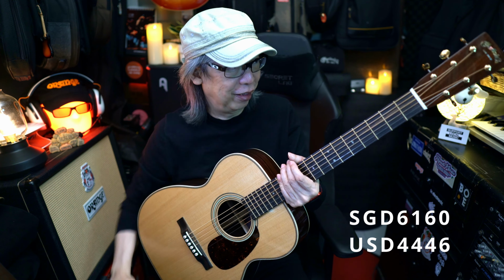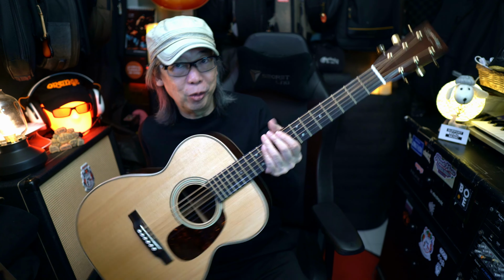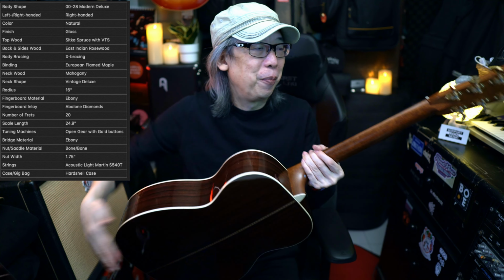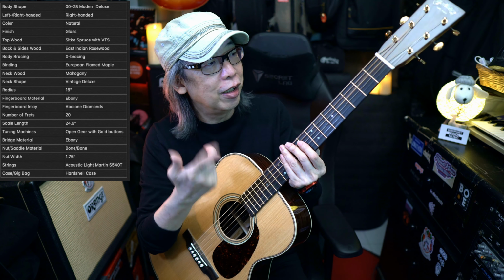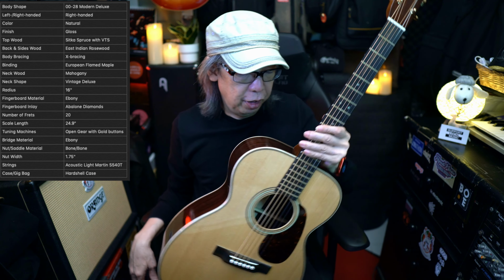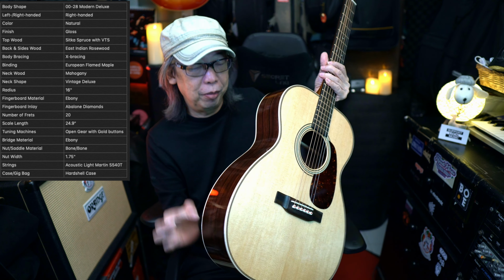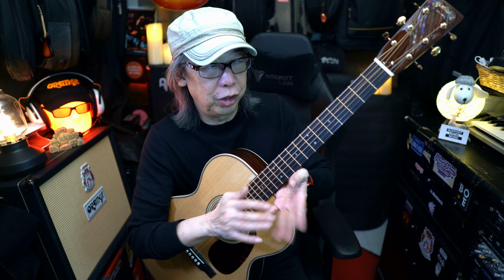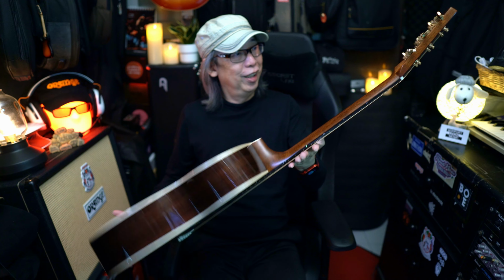Martin 00 28 Modern Deluxe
The 00-28 Modern Deluxe is a new take on Martin Vintage. This guitar is packed with custom features and modern technology that you have to see, feel, and hear for yourself. The vintage appointments include a Sitka spruce VINTAGE TONE SYSTEM® (VTS) top, a dovetail neck joint, and natural protein glue construction, giving it the rich, fully aged Martin tone that has inspired generations. The look is unlike anything in our production line with European flamed maple binding, stylish gold frets, gold open-gear tuners, and a unique 1930s style script logo inlaid in pearl on the headstock. Some ultra-modern features include Liquidmetal® bridge pins with red dots and a composite carbon fiber bridgeplate that boosts volume, and a new neck shape that is slightly asymmetrical for maximum hand comfort up and down the fretboard. This guitar is anything but standard.

SGD6160
USD4446

0:00   Intro
1:53   Song "Wasted Time"
3:53   Strumming Demo
5:20   Review
7:35   Conclusion

Recorded with the T-Bone SCT800
UAD Apollo Twin Duo
on